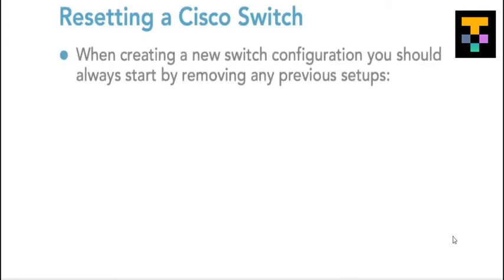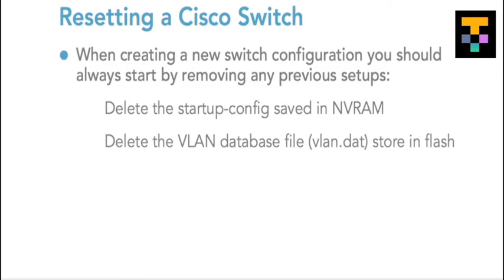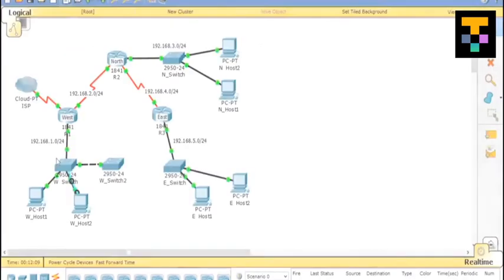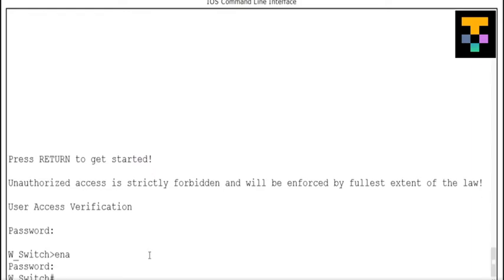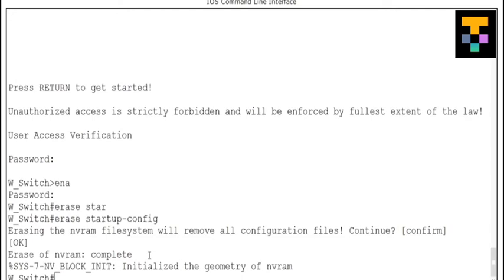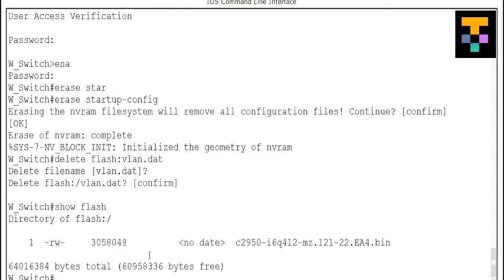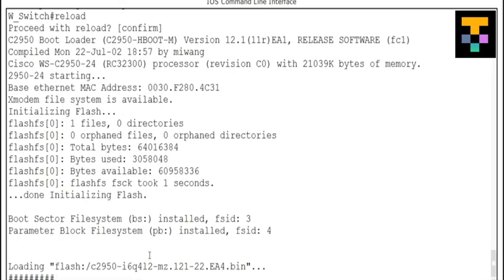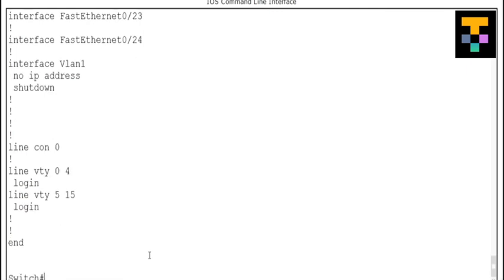How to reset Cisco Network Switch 2950, 2960, 3560, 3750,